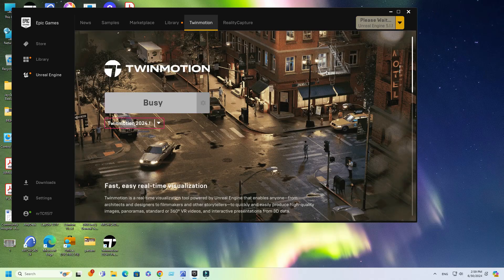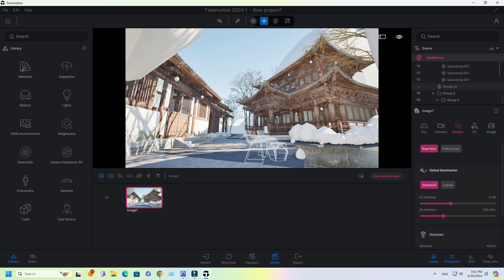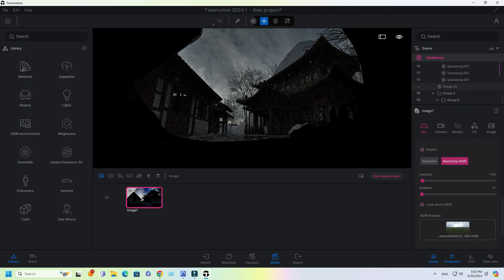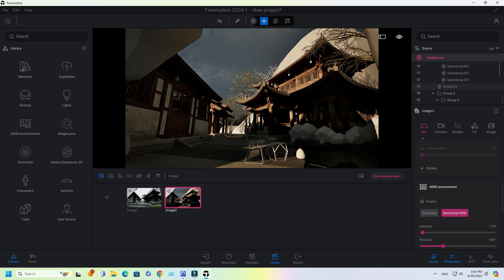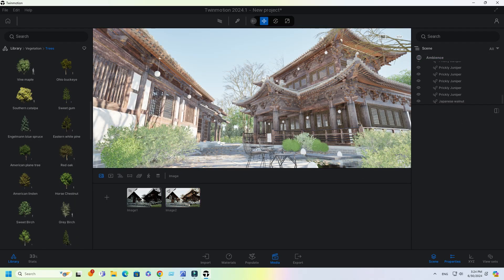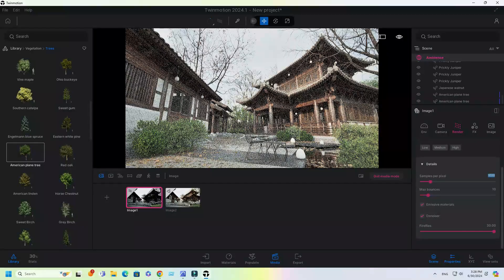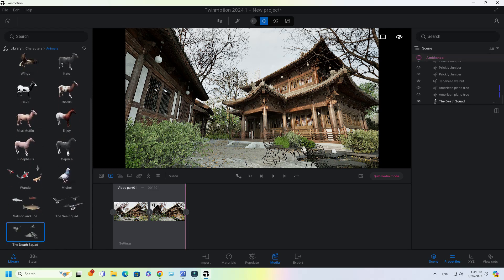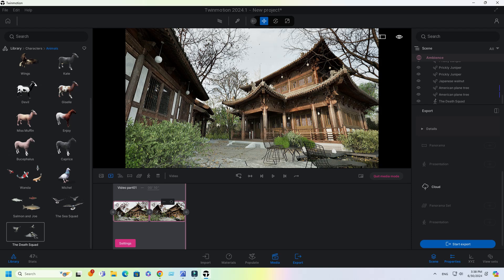TWINMOTION 2024.1 TUTORIAL SERIES - 37 Exterior Scene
I 'am going to show you on how to achieve realistic exterior rendering and video animation using the latest Twinmotion 2024 . Rendering both lumen and path tracer. Lumen settings for video animation.